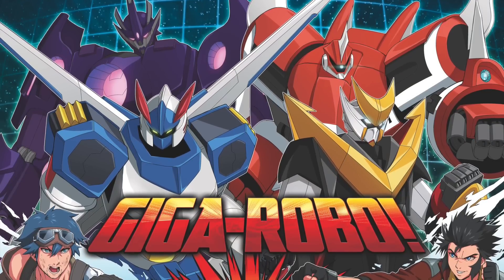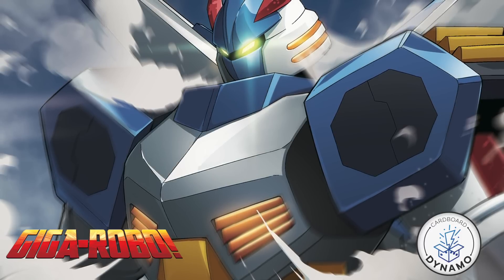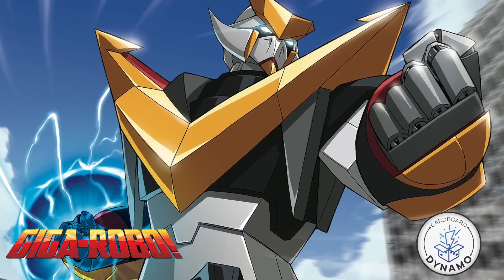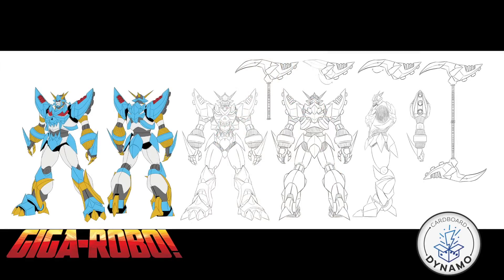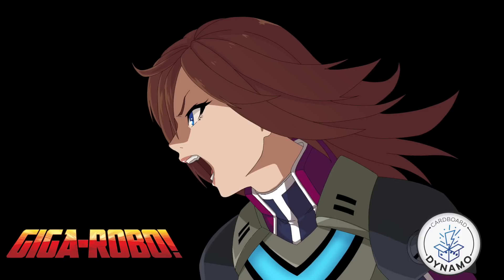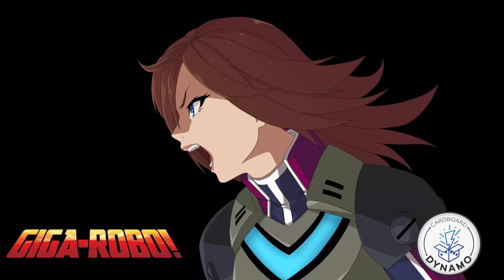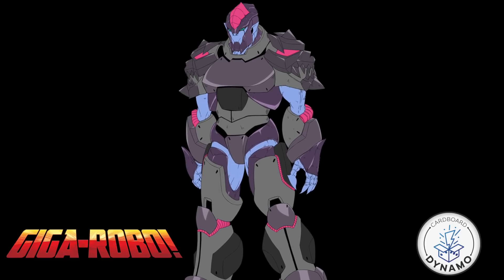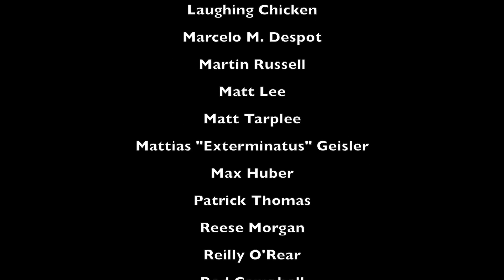Widgets and Wonders Ep 47 - GIGA-ROBO- Designer Interview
You watched the Let's Play! this week for GIGA-ROBO this week, now sit down with Alex Cheng, the designer and get the inside scoop on the game's inspiration, influences and design. Check out the original art and my painted 3D Masters as we discuss all things Cardboard Dynamo.

Check out the nearly-complete Crowdfund to put it in production